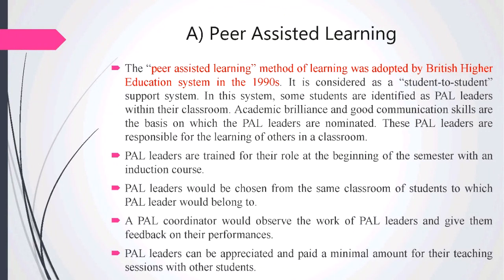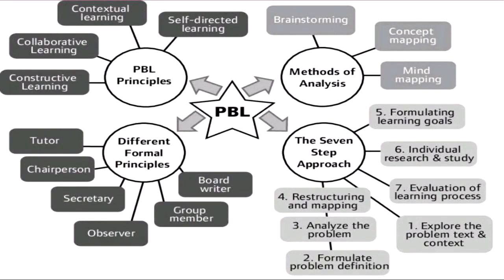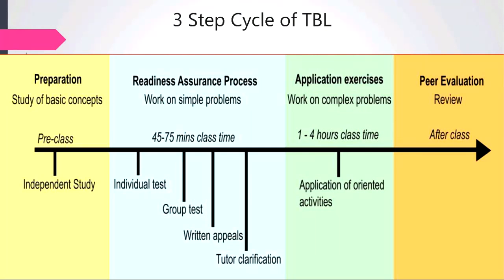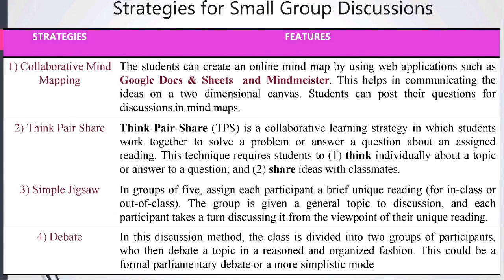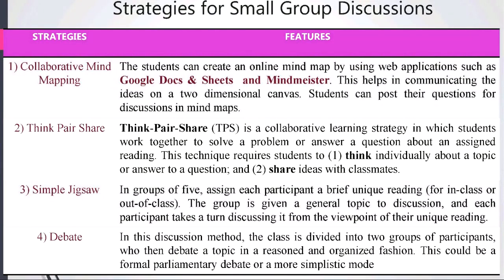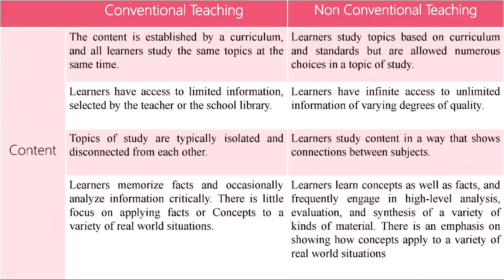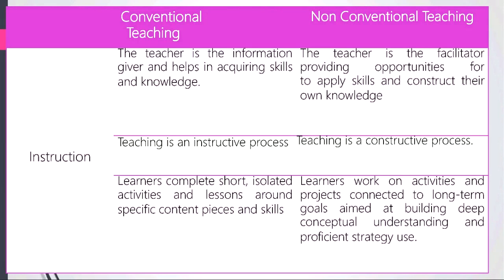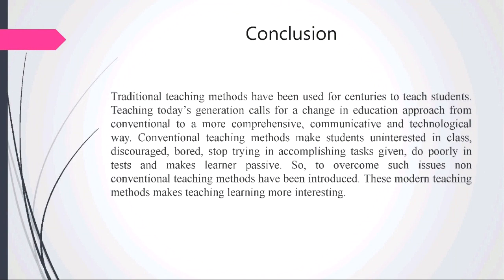Assessment and teaching methods